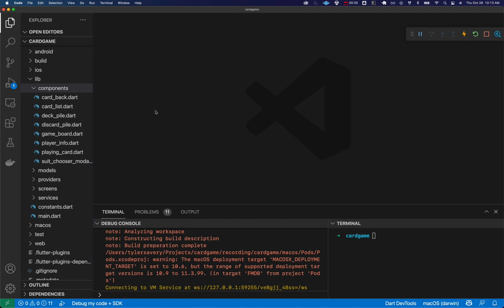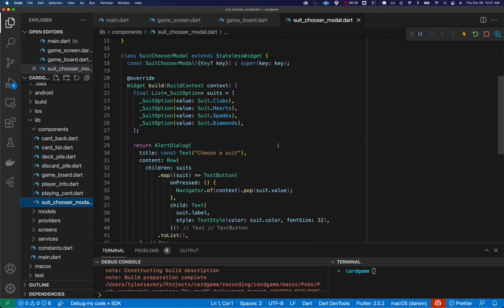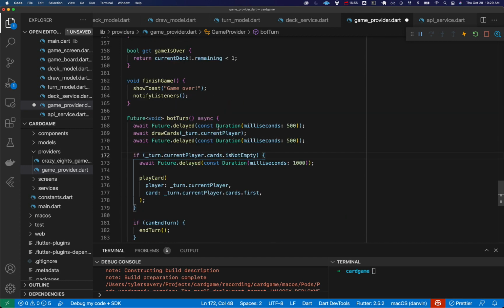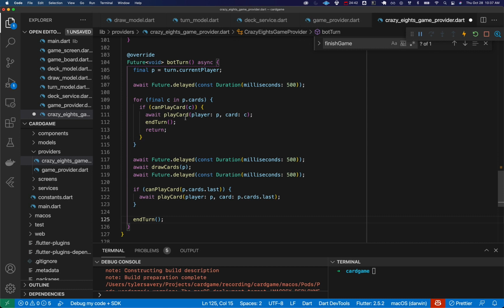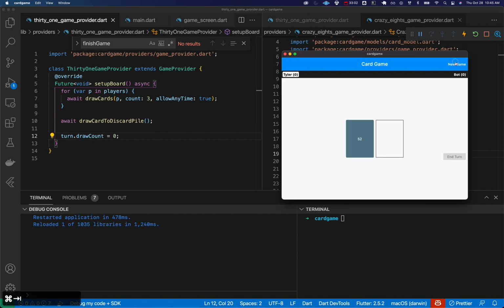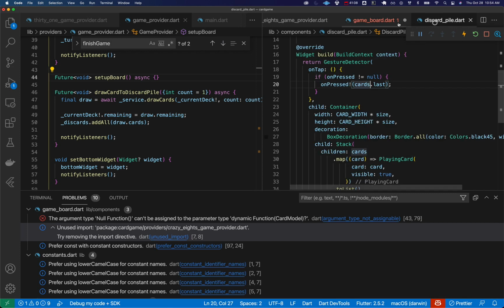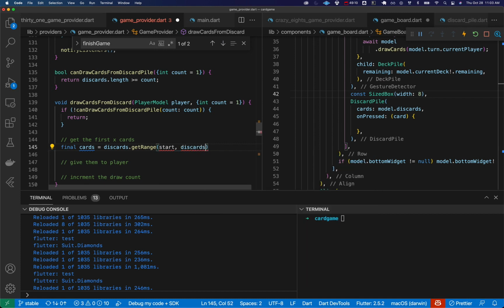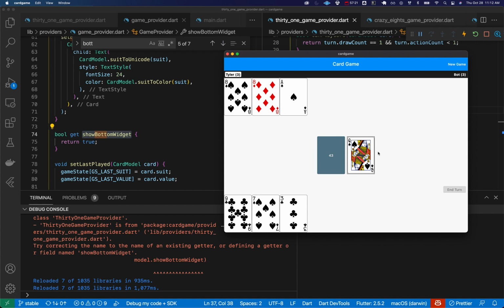Building a Card Game in Flutter - Part 6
This is part 6 of a 9 part course where we'll build a card game using Flutter & Dart. We will be solving common problems that come with building real-world applications including working with an external API using http and UI state management using the Provider package.

We'll also have some fun coding some AI for our bot players and making use of inheritance in order to support different games that run off of the same core engine.